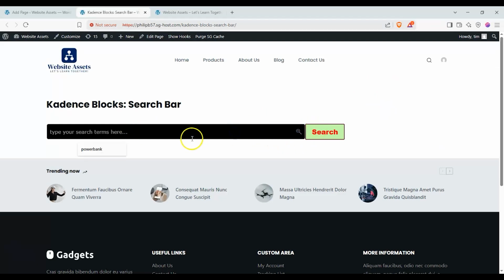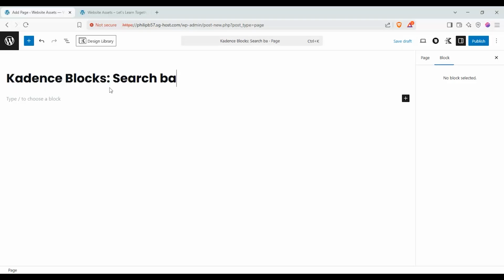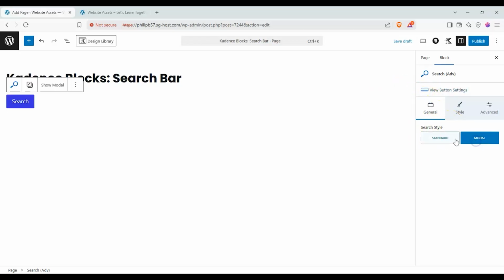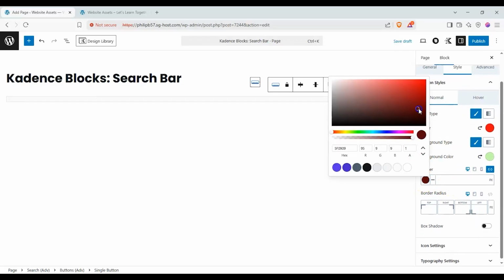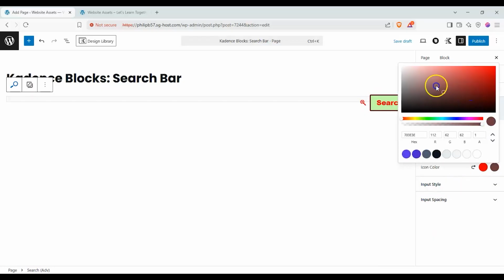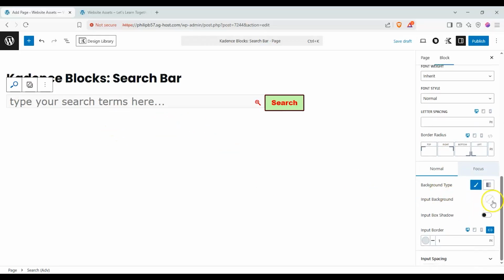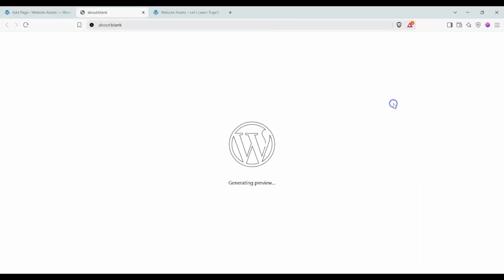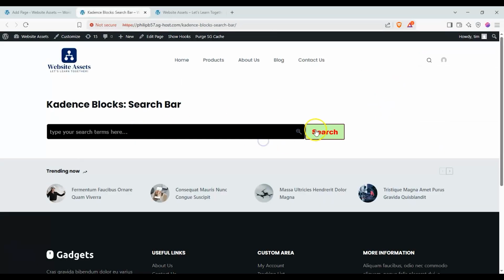Kadence Blocks: Search Advanced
Enhance your site's search functionality with Kadence Blocks' Advanced Search! Learn how to implement a more powerful and customizable search bar on your WordPress website using the Advanced Search block in Kadence Blocks. This tutorial covers everything from adding the block and adjusting its layout (inline, full width), to customizing the appearance of the input field, button, and search results. Discover how to provide your visitors with a more user-friendly and effective way to find the content they're looking for on your site. We'll explore all the styling options within the Kadence Blocks editor, empowering you to create a search bar that seamlessly integrates with your website's design and improves navigation. Kadence Blocks users looking to upgrade their site's search experience welcome!